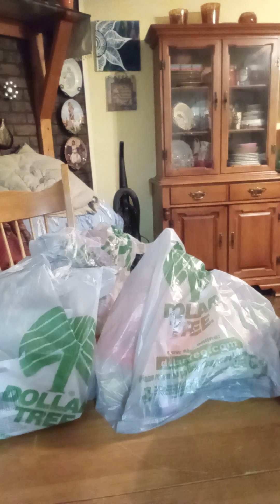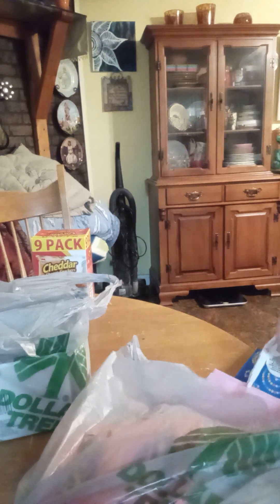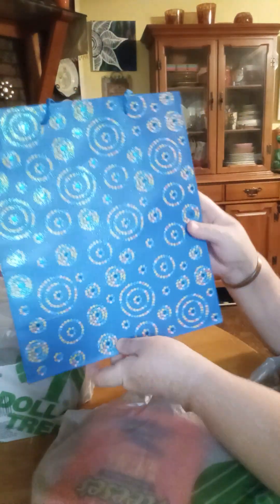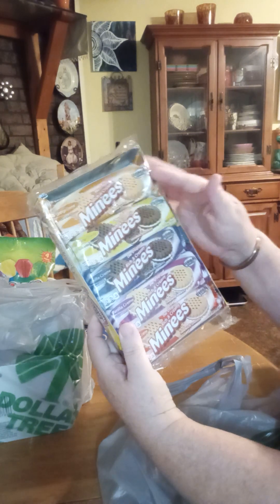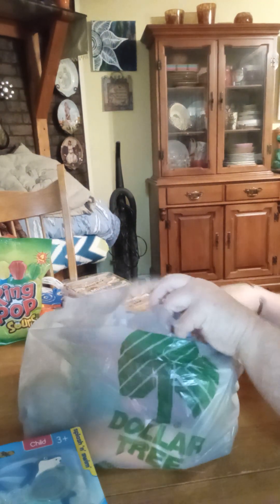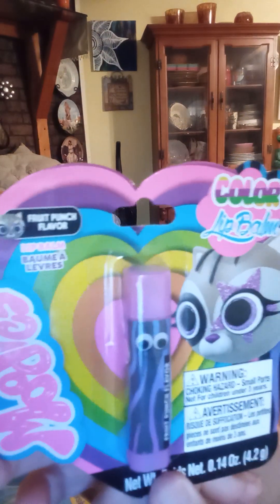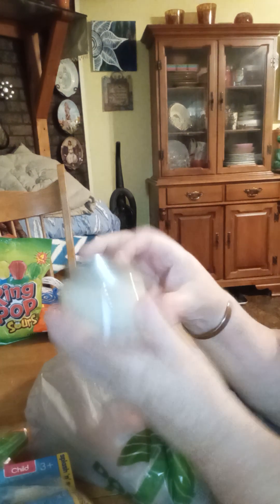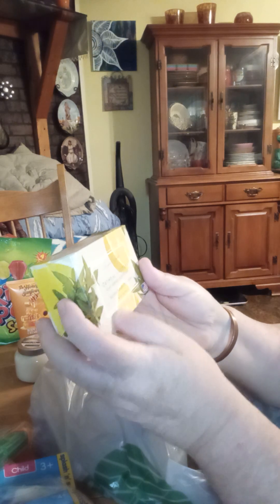ASMR Dollar tree haul 1st haul 💲🌲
Hi Mamacat here Queen of cheap doing a ASMR sorta dollar tree haul..my 1st one.wasnt great but enjoy...LIKE SUB COMMENT click the bell...I had to delete the second one haul at walmart..cause my address was on my mail on the whole video haha...gone now..Thanks for watching...Dont be afraid to be cheap and frugal..Proly the longest video ive done.

🎧 Please don't forget your headphones..LoFI TURN IT UP LOUD

✔ Watch video to the end